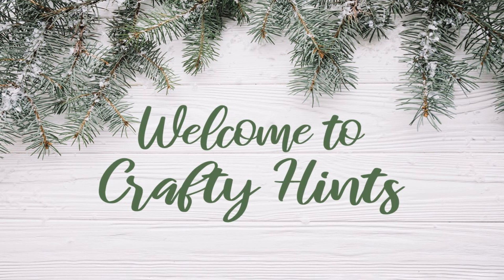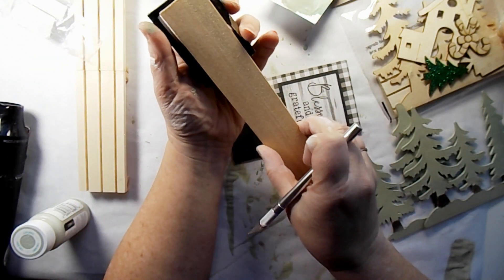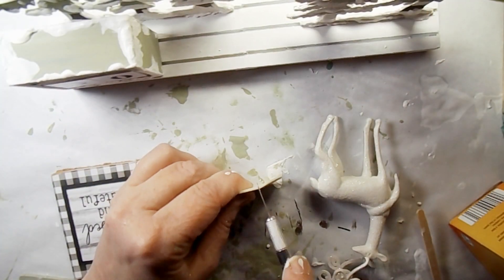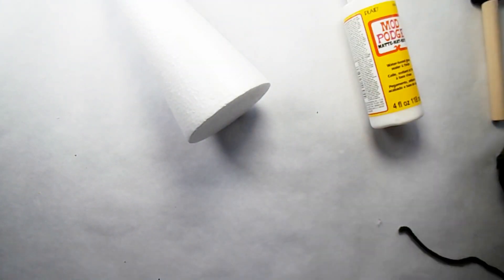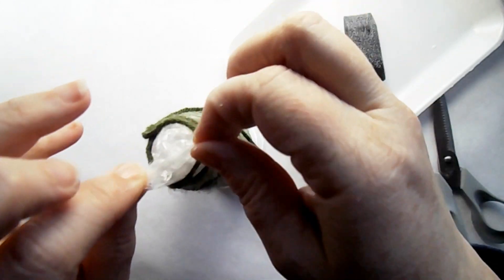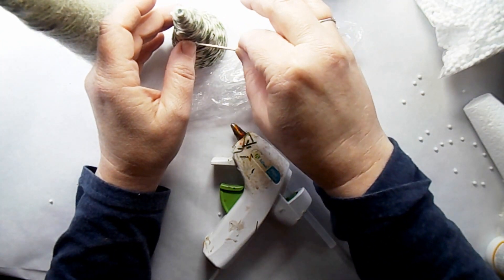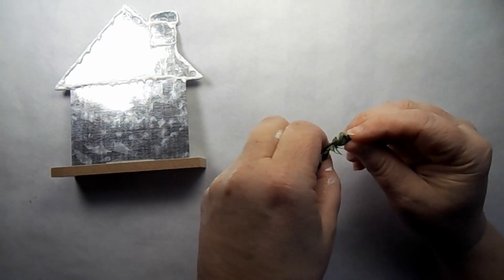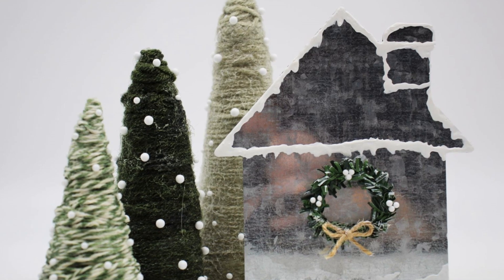❄ DIY Neutral Dollar Tree Christmas | DIY Advent calendar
Neutral DIY Christmas  Advent calendar
These neutral themed Christmas and Winter decor will fit in many homes. These would work for farmhouse or modern. Reindeer advent calendar is sure to be a special piece.

DIY 1 Winter wonderland count down advent calendar
2 wood craft kits from Dollar tree
Reindeer ornament from Dollar tree
Dollar Tree rotating block calendar
White paint
baking soda

DIY 2 Trees
Yarn or string
Modpodge
White snow foam
Cone form

DIY 3
Dollar Tree metal house
Puff paint
white paint
Thin garland
White snow foam
Jute twine

0:00 Intro
 0:12 DIY1Winter wonderland count down
6:02 DIY 2 Trees
11:42 DIY 3 Winter House